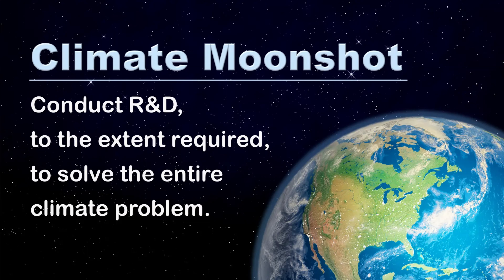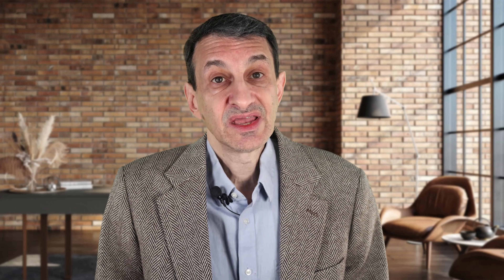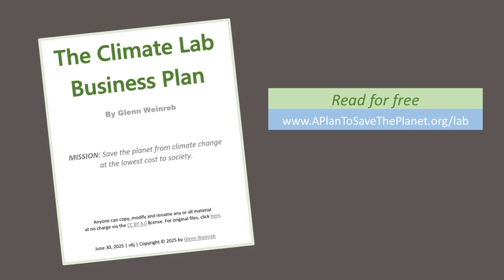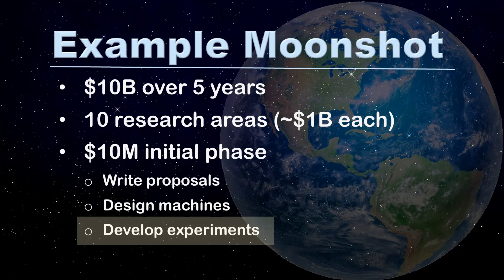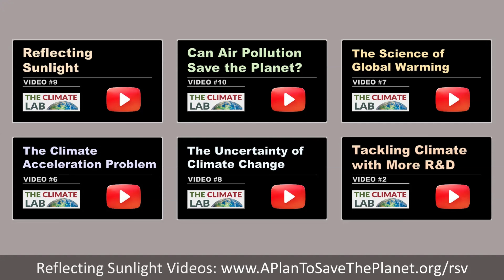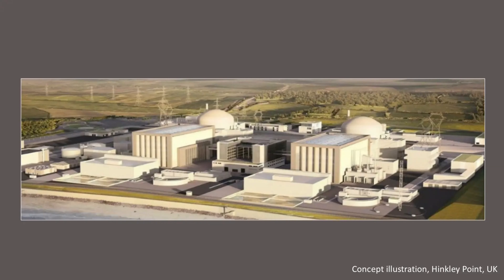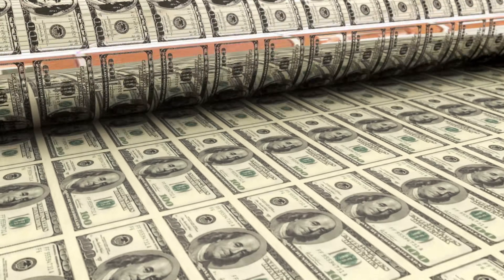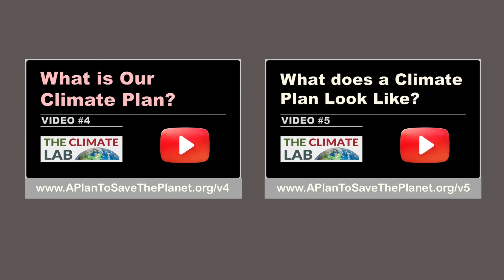Do We Need a $10B Climate Moonshot? [#20]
Solving Climate Change with a $10 Billion R&D Moonshot

Glenn Weinreb discusses how to address climate change through a comprehensive research and development (R&D) initiative, similar to a 'moonshot' program. By defining a 'Climate Moonshot' aimed at preventing key climate disasters such as sea ice collapse and global warming, Glenn outlines a detailed and cost-analyzed plan. Key solutions include driving down the cost of 24/7 green energy below that of fossil fuels, reflecting sunlight back into space, and automating nuclear power and chemical processing. The proposed $10 billion R&D program spans multiple research areas and aims to reduce expenses while achieving significant climate milestones. The episode also emphasizes open-source strategies to save time and money, as well as funding options from high-net-worth individuals, foundations, and governments.

00:00 Introduction
00:49 What is a Climate Moonshot?
02:49 Moonshot Strategy
04:33 Example Moonshot
05:10 Moonshot Area I: Improve Climate Models
05:43 Moonshot Area II: Conduct Reflectivity Field Experiments
06:41 Moonshot Area III: Develop Large Automated Spray-Plane
07:24 Moonshot Area IV: Automate Nuclear Power Construction
08:17 Moonshot Area V: Co-locate Chemical Processing with Nuclear Power
08:57 Moonshot Area VI: Achieve Economic Fusion
09:37 Moonshot Area VII: Develop Next Generation Solar Farm
09:52 Moonshot Area VIII: Develop Green Standards
10:21 Moonshot Area IX: Develop Vertical Tunnel Boring Machine
10:37 Moonshot Areas X: Develop Policy Making Tools
11:02 Are We Ready for a Climate Moonshot?